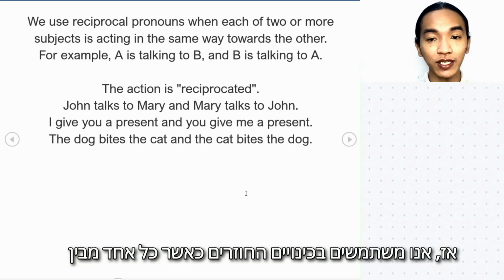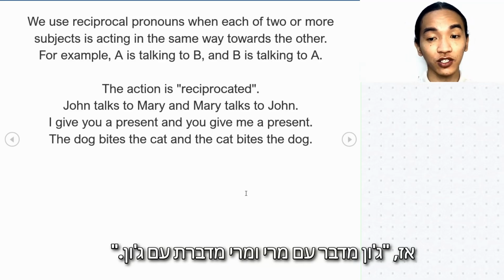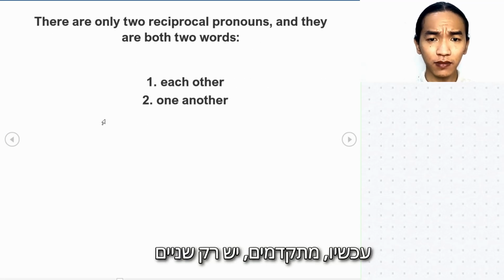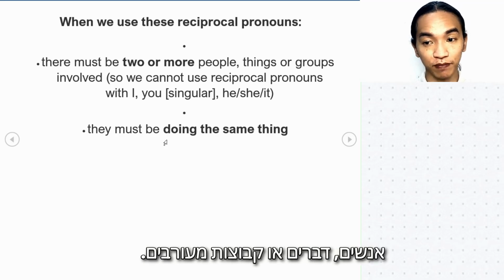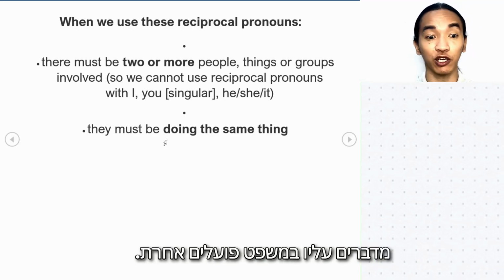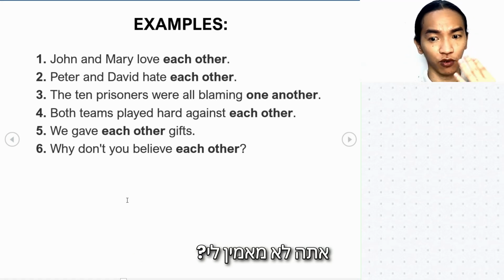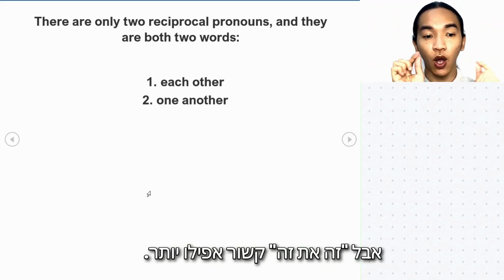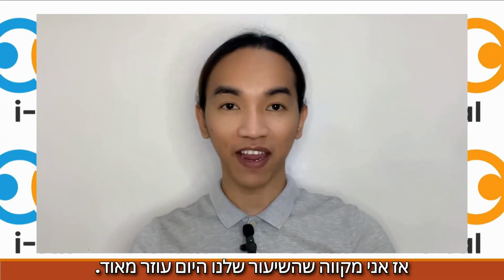Reflexive vs Reciprocal Pronouns